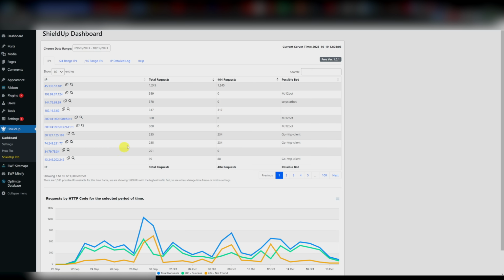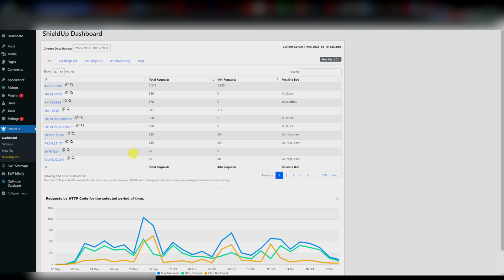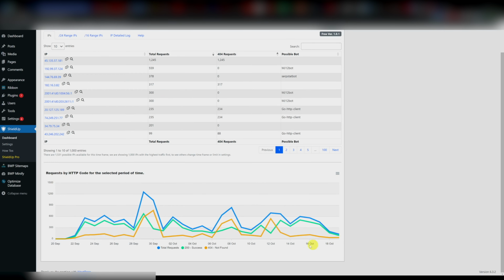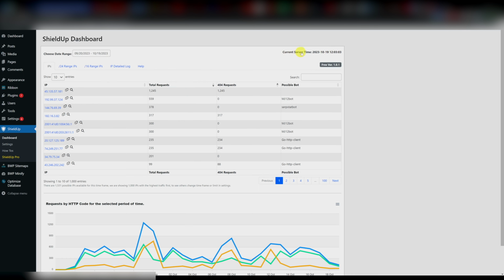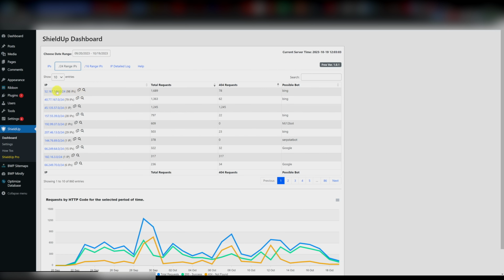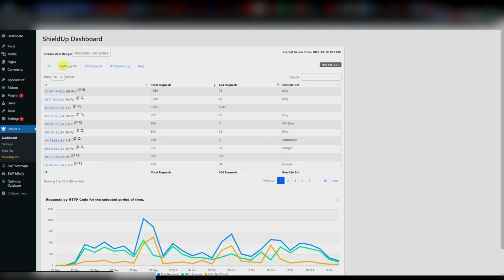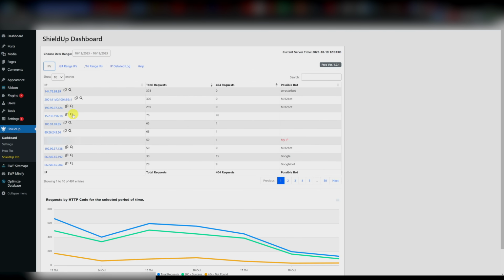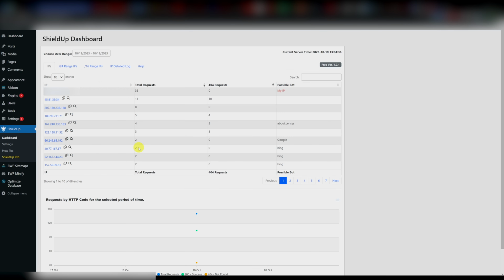ShieldUp Showcase - Basic Usage & Key Features - 01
🛡️ ShieldUp Showcase - Basic Usage & Key Features: Unleash the Power for a Secure Website! 🚀

Hey there, YouTube fam! In this video, we're diving deep into the world of Wordpress security and performance with ShieldUp. We'll guide you through the basics and highlight the key features that make this tool a game-changer for website owners like you.

ShieldUp isn't just any run-of-the-mill security plugin. It's your guardian angel for website protection and optimization, and we're here to show you exactly how it works.

We'll walk you through the basic usage of ShieldUp, making it super easy to understand. No tech jargon or confusing stuff – we're all about keeping it simple and user-friendly.

And, of course, we'll shed light on the key features that set ShieldUp apart from the crowd. You'll discover how it helps you spot and tackle those pesky bots, scrapers, and potential threats, all while supercharging your website's performance.

If you've been struggling with website issues, slow loading times, or security concerns, this video is your go-to guide for finding the solutions you need. It's time to make your website safer, faster, and more user-friendly.

So, grab your favorite beverage, kick back, and let's dive into the world of ShieldUp. Your website's security and performance are about to get a major boost, and we're here to make it happen.